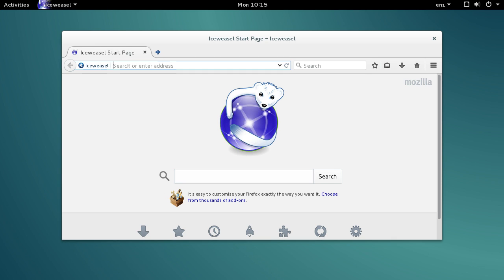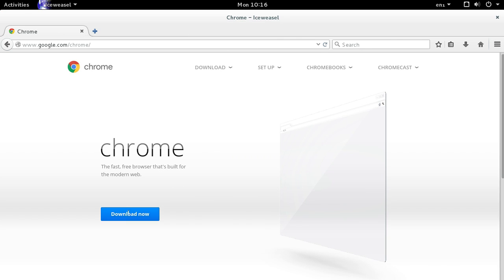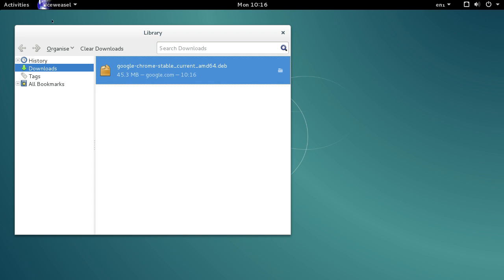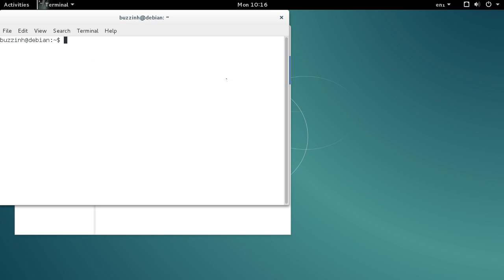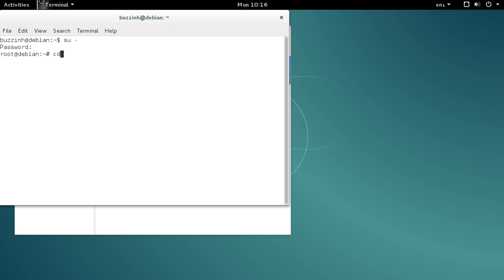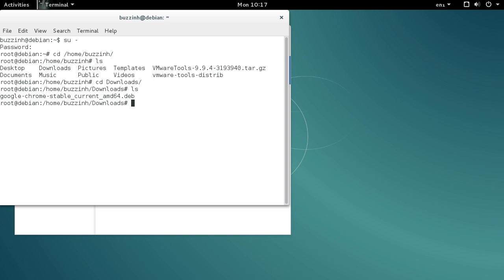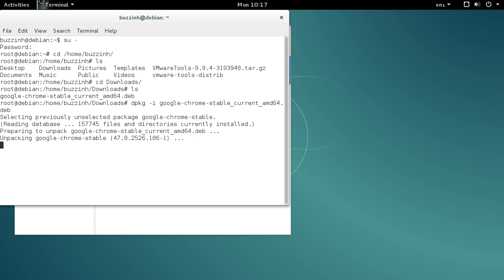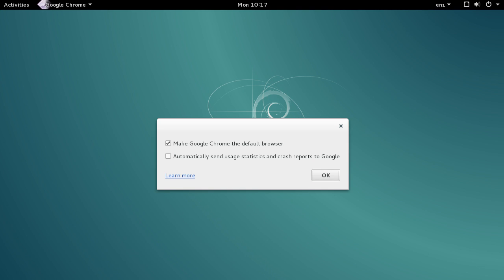How to install Google Chrome Debian Jessie 8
In this quick video I show you how to install Google Chrome in Debian Jessie 8